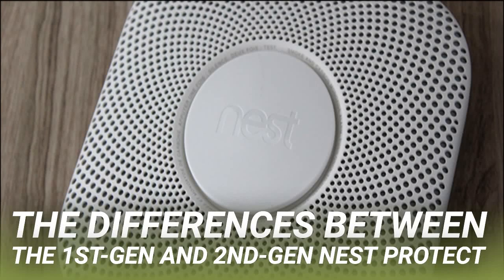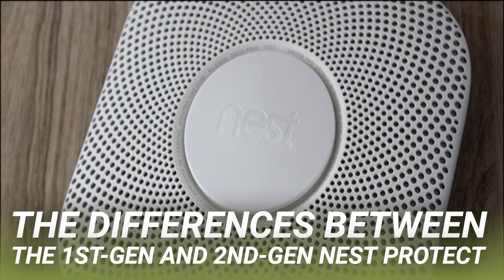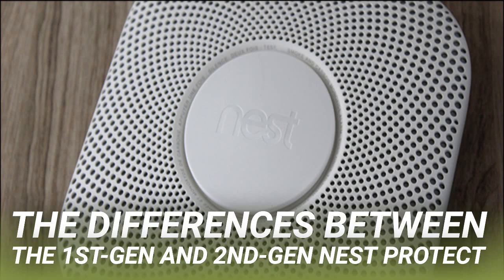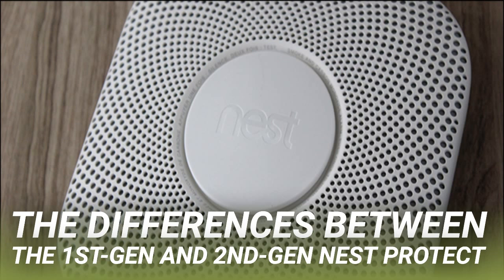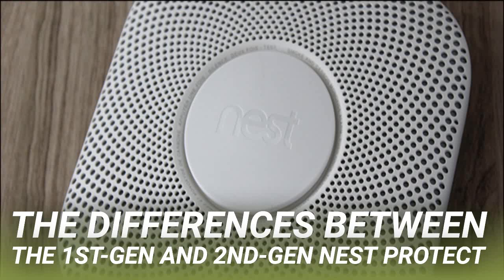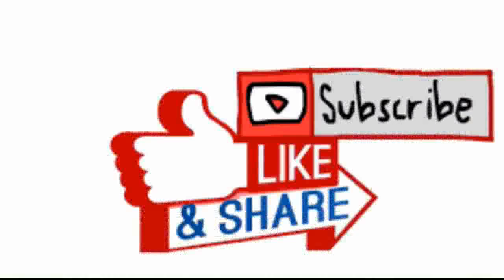The Differences Between the 1st-Gen and 2nd-Gen Nest Protect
The Nest Protect smart smoke alarm is on its second generation, and if you’re not sure which model you have, there are a few things you can do to find out, as well as some significant features that separate the two different versions.

Unfortunately, Nest doesn’t print “1st Generation” or “2nd Generation” on the packaging or on the device itself, so you have to look for other cues instead. Luckily, there are plenty of them.

Nest has a support page for just this thing, but essentially you can look at the design of the Nest Protect itself to determine what version it is. Things like the shape of the alarm, the mounting plate, the added battery door, etc. are all things that are different between the 1st- and 2nd-generation Nest Protects.

You can also just quickly glance at the serial number. If it starts with a “05,” you have a 1st-generation Protect, and if it starts with a “06,” you have a 2nd-generation model.

Perhaps one of the most significant improvements the 2nd-generation Nest Protect has over the previous generation is a “split-spectrum sensor,” as Nest calls it.

There are two types of smoke sensors that you’ll find in any smoke alarm: photoelectric and ionization. Each detects different types of fires. Some smoke alarms come with one or the other, while others come with both types of sensors.

The 1st-generation Nest Protect has a basic photoelectric sensor. The 2nd-generation model still only has a photoelectric sensor, but Nest says that it’s greatly improved so that it can detect other types of fires that ionization sensors normally detect, getting rid of the need to have two separate sensors.

Smoke alarms have smoke chambers that cover and protect the smoke sensors to a certain degree. However, many are still prone to letting in small bugs or fibers that can accidentally trip the smoke sensor and create false alarms.

Nest says that the smoke chamber in the 2nd-generation Protect has a much better design than the previous generation, which prevents bugs, tiny fibers, and dust particles from tripping the sensor. This should result in fewer false alarms with the 2nd-generation model.

Everyone should test their smoke alarms every few months, but the 2nd-generation Nest Protect can do a lot of the work for you by self-testing its speaker and siren.

The process involves the Nest Protect emitting a short sound and listening to itself with its built-in microphone to confirm that both the speaker and the siren are working.

Better yet, you can choose when this happens every month—like during the middle of the day rather than in the middle of the night.

You should still run a regular Safety Checkup every few months, though. That tests everything, not just the speaker and siren. You can do this by pressing the button on the Protect. If you have a 2nd generation model, you can also run the checkup from within the app. And that brings us to the final significant difference between the two models.

While both generations let you manage your Nest Protect from the Nest app on your phone, you have a couple more options for controlling your 2nd-generation Nest Protect.

In addition to being able to run a Safety Checkup right from your phone (instead of having to press the button on the device itself), you also can silence the alarm directly from the app. This is perhaps one of the more convenient features you’ll find on the newer model, especially if you tend to set off your alarm when cooking dinner. Of course, you can also silence the alarm manually by pressing the button on the Protect.